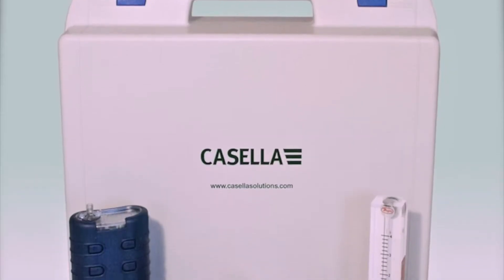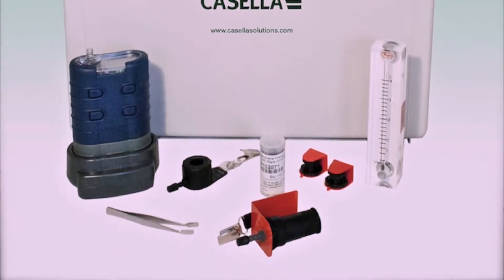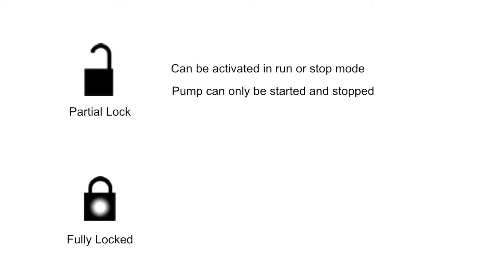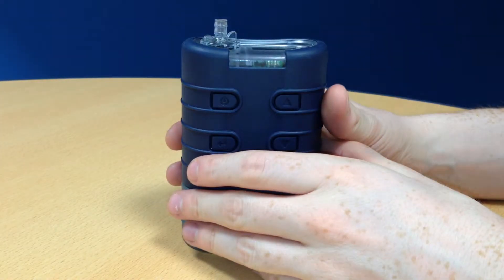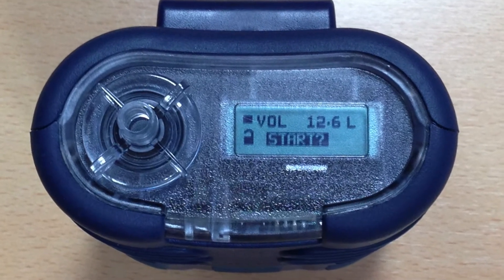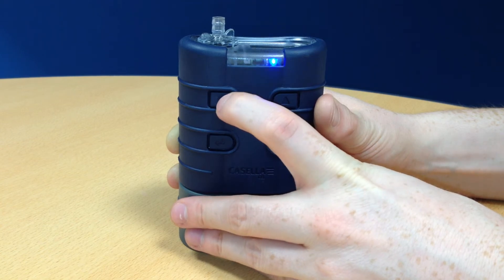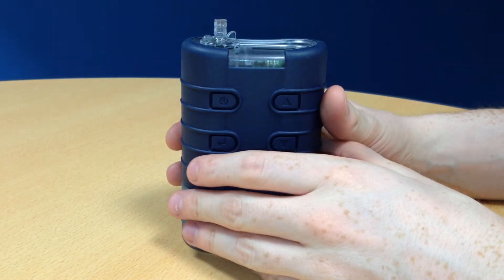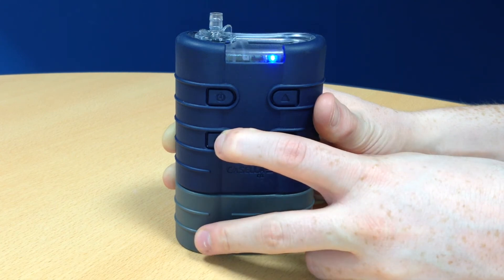TUFF Series: Partially Locking, Fully Locking and Unlocking the Casella TUFF Pump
This video demonstrates the how to use the different lock functions on the Casella TUFF Pump and explains the functionality of the different lock modes.